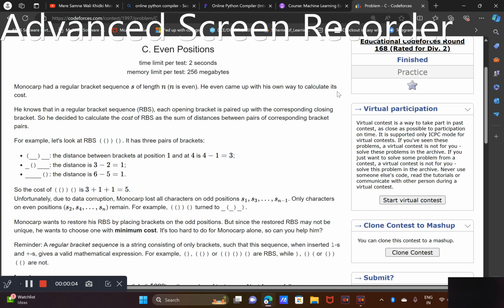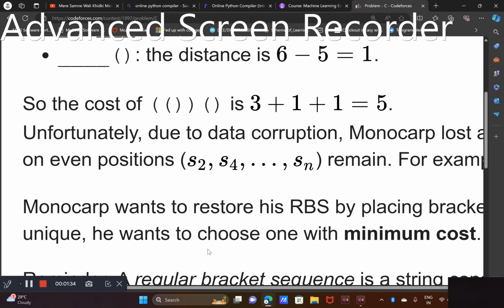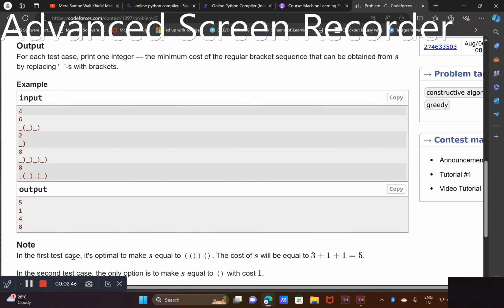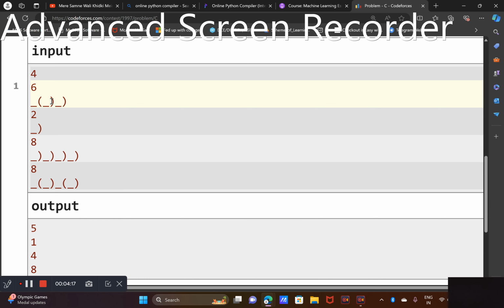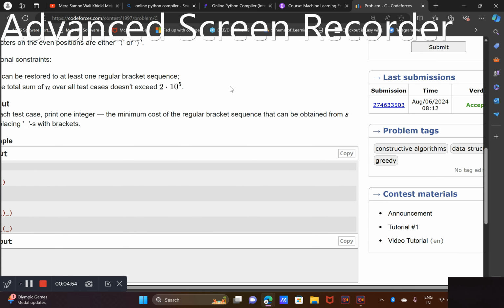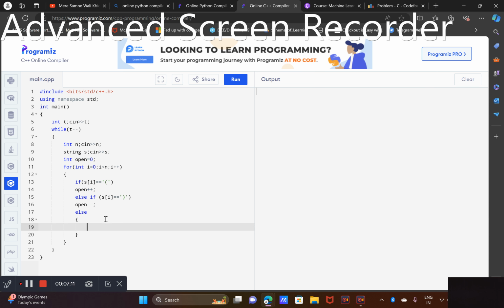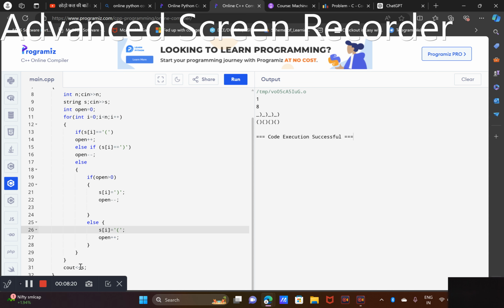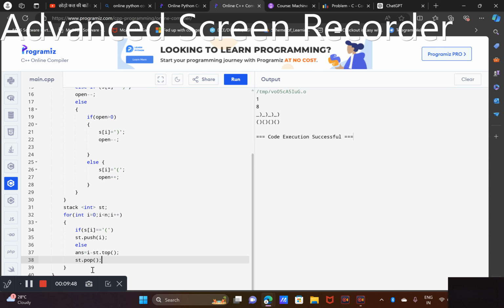C Even Positions Educational Codeforces Round 168 (Rated for Div. 2) Solution